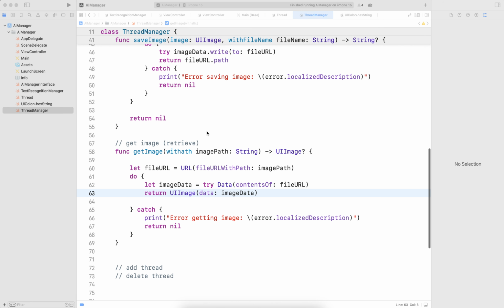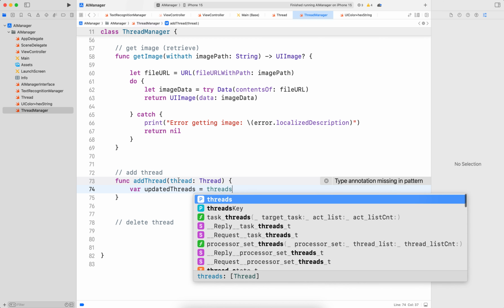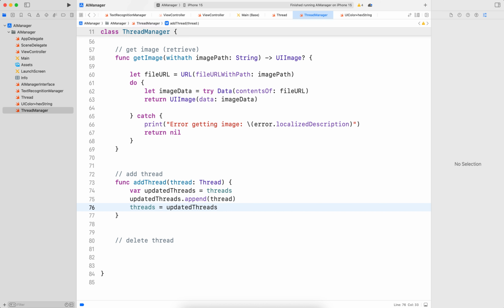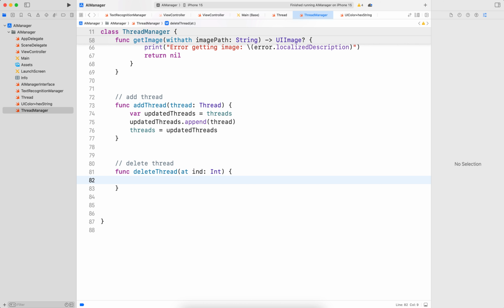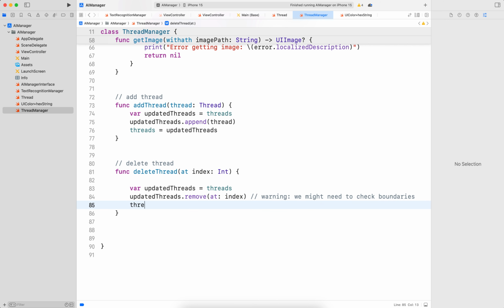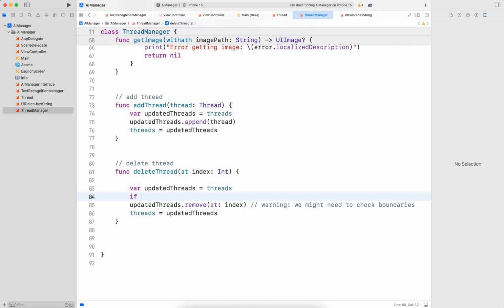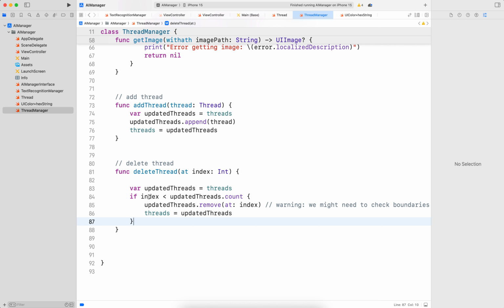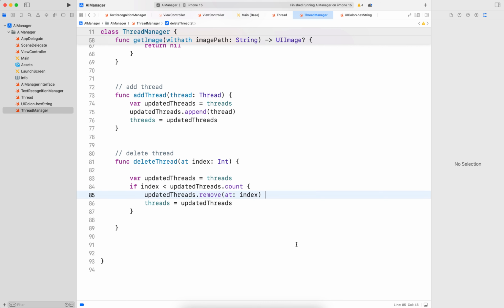0133 Writing code to add and delete threads